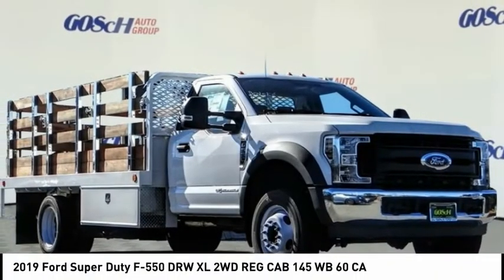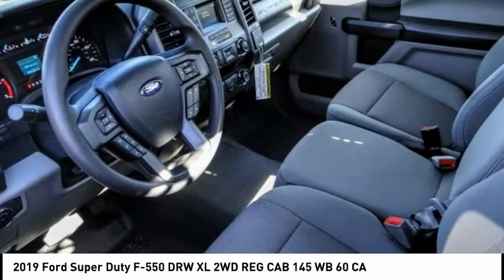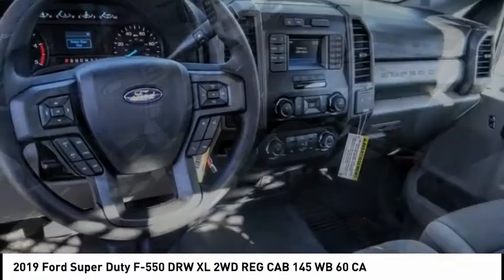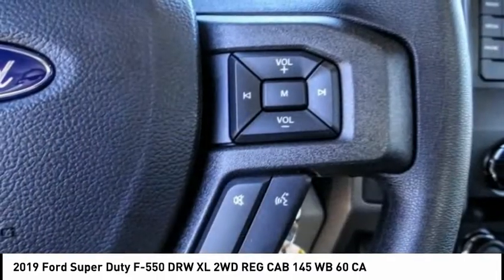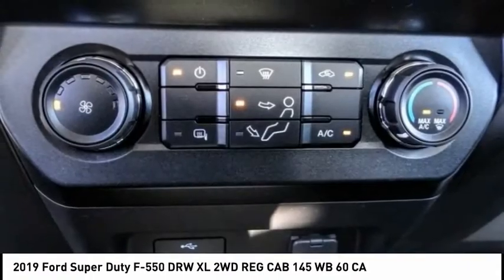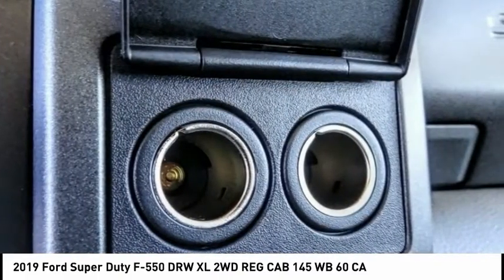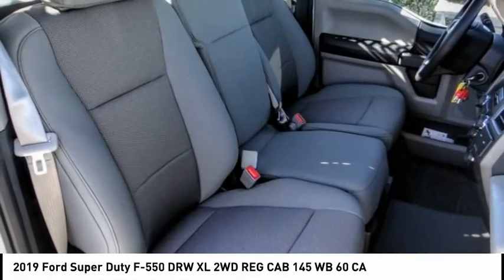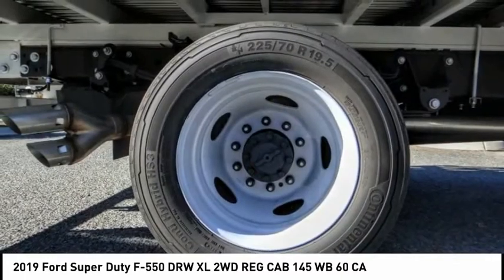2019 Ford Super Duty F-550 DRW ESCONDIDO,CARSLBAD,VISTA,SAN MARCOS,SAN DIEGO E1901324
2019 Ford Super Duty F-550 DRW XL 2WD REG CAB 145 WB 60 CA

GOSCH FORD ESCONDIDO PROUDLY SERVING ESCONDIDO, CARSLBAD, VISTA,SAN MARCOS, SAN DIEGO, AND SURROUNDING SOUTHERN CALIFORNIA LOCATIONS. THIS WHITE 2019 Ford SUPER DUTY F-550 DRW IS EQUIPPED WITH A V8, AUTOMATIC TRANSMISSION, AND RECEIVES AN ESTIMATED . GOSCH FORD ESCONDIDO 1717 AUTO PARK WAY ESCONDIDO CA 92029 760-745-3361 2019 Ford SUPER DUTY F-550 DRW XL 2WD REG CAB 145 WB 60 CA Stock #: E1901324 | VIN: 1FDUF5GT6KDA19947 | 2019 Ford Super Duty F-550 DRW XL 2WD Reg Cab 145 WB 60 CA Gosch Ford Escondido